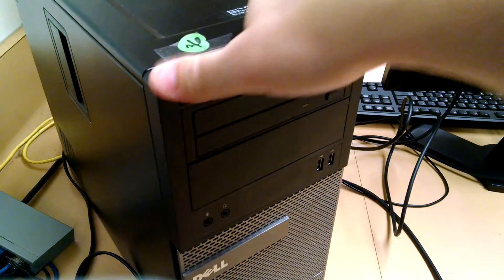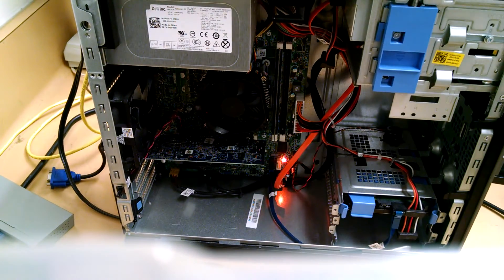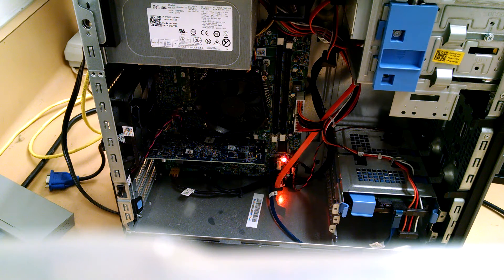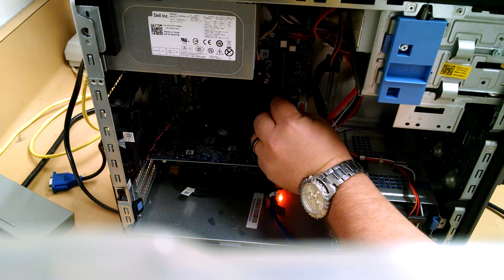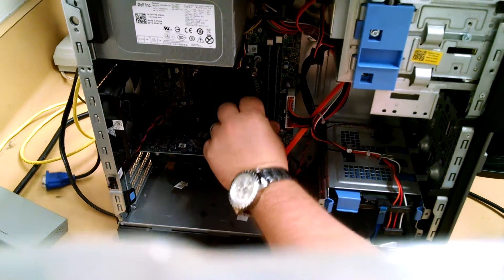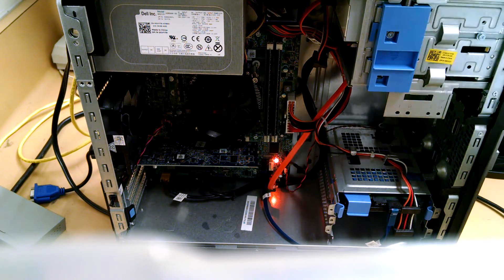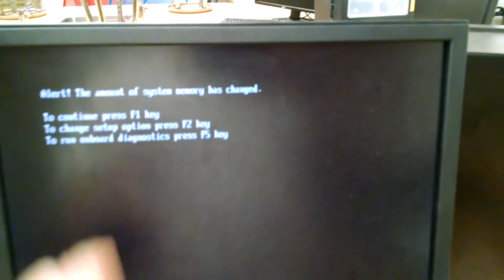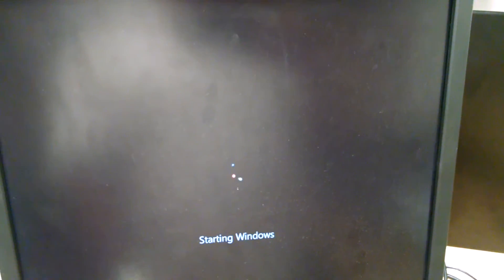390 Optiplex RAM upgrade Cheap High Density RAM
Upgrade RAM on a 390 and save money